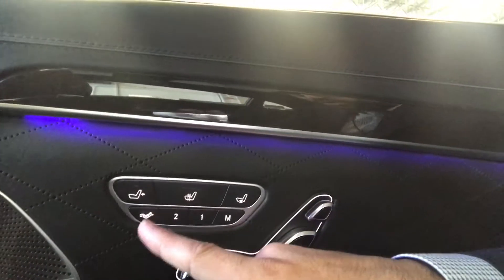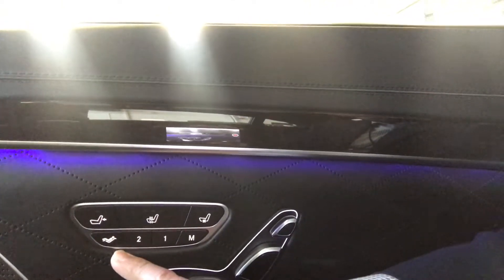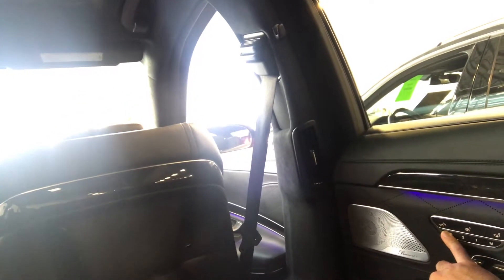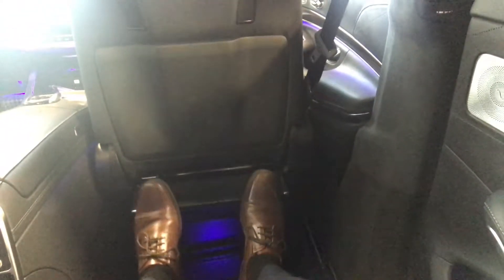2016 Mercedes-Benz S63 AMG | Backseat Comforts | Edmonton, AB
Hey guys, Diyaa here with Mercedes-Benz Edmonton West. I’m just actually in a 2016 Mercedes-Benz S63 AMG and this is an amazing vehicle.

I just wanted to show you guys a couple of things. I’m actually in the back seat. This is the most important, I want to say seats because generally speaking, I have a lot more comfort features back here than normal.

Come on down, see me here at Mercedes-Benz Edmonton West. I’ll show you this car a little bit more again. It is the 2016 S63 AMG. It’s got a big Bi-Turbo V8. It’s a lot of fun to drive it. Come down, check us out and hopefully we’ll take you for a test drive.

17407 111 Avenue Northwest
Edmonton, AB
T5S 0A1
Canada